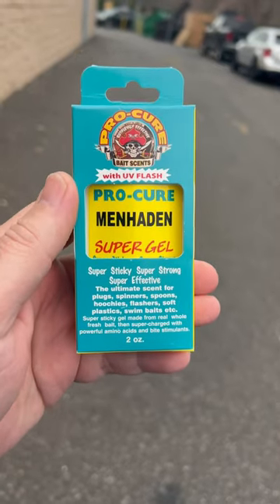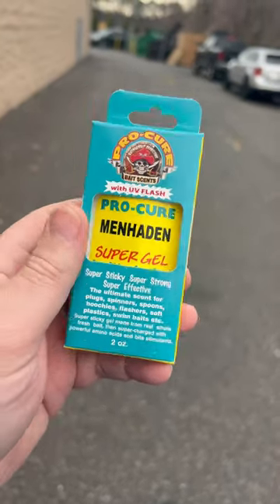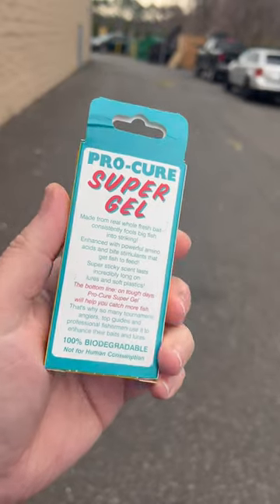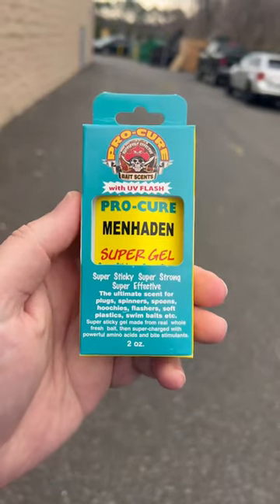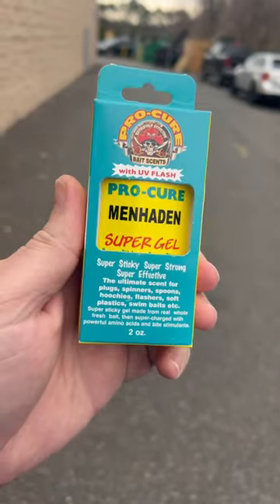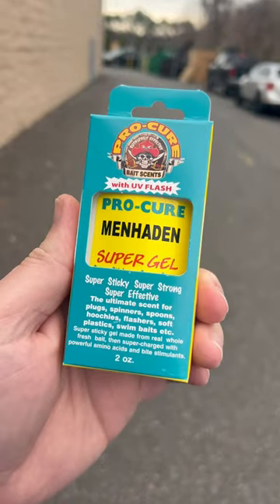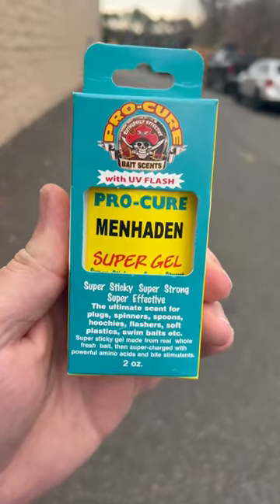Use Pro-Cure Menhaden Super Gel to give your soft plastics a boost!